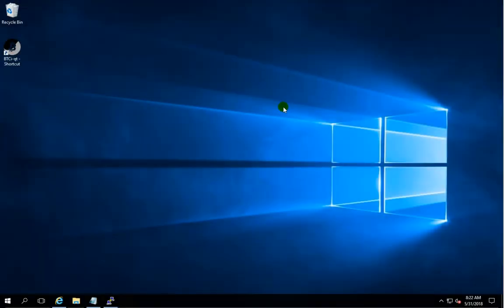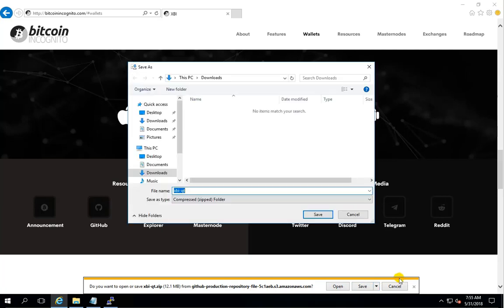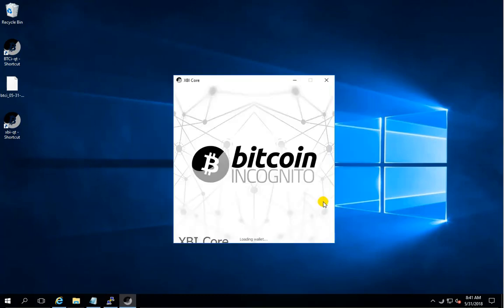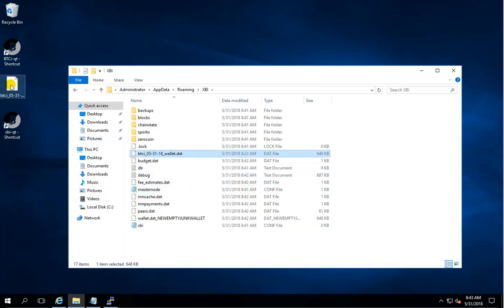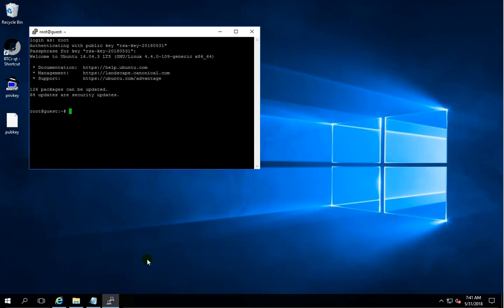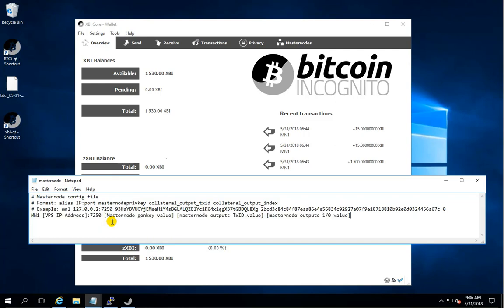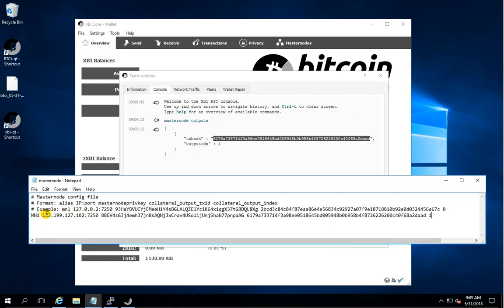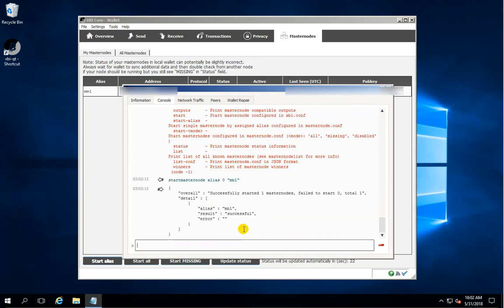BTCI to XBI masternode upgrade guide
This guide shows how to upgrade your BTCI masternode to XBI

Linux Commands to setup wallet on linux
bash xbi_install.sh

masternode.conf contents on windows wallet
MN1 [VPS IP Address]:7250 [Masternode genkey value] [masternode outputs TxID value] [masternode outputs 1/0 value]

block explorer (confirm you MN is visible on network)